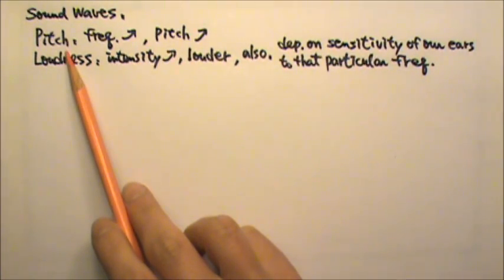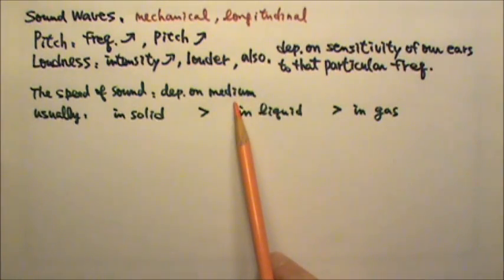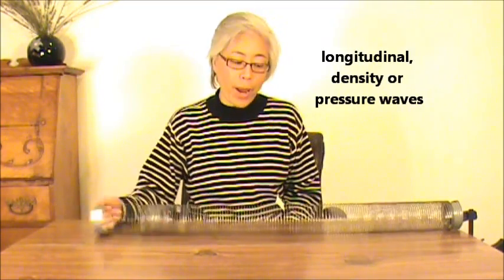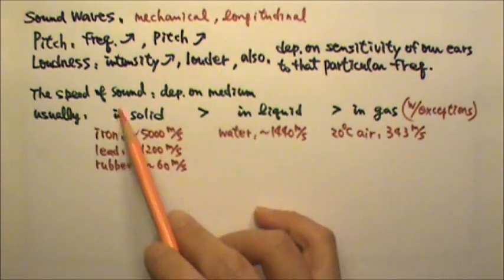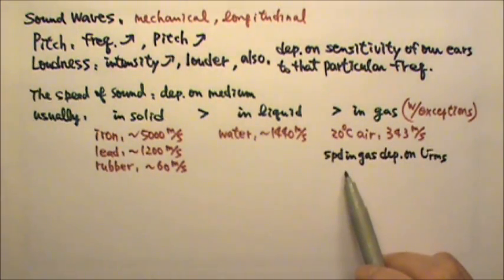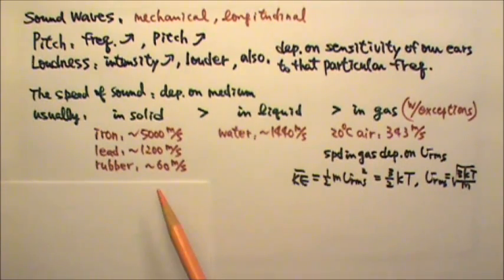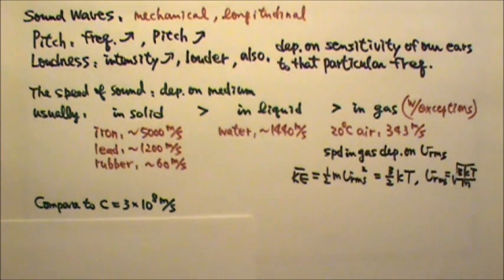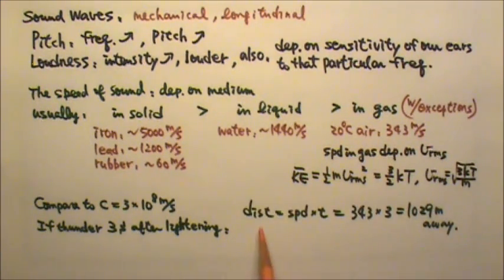AP Physics 2: Sound 1: Speed of Sound